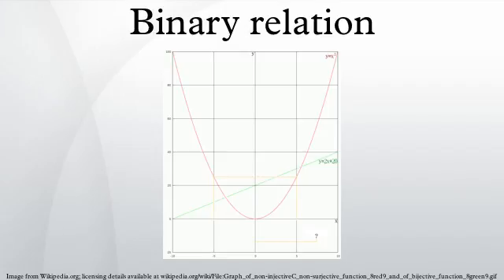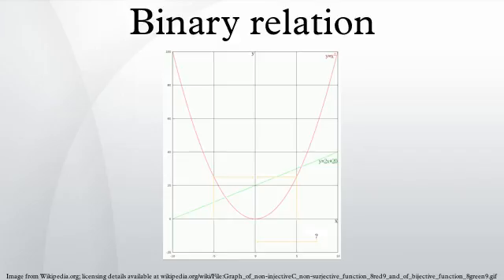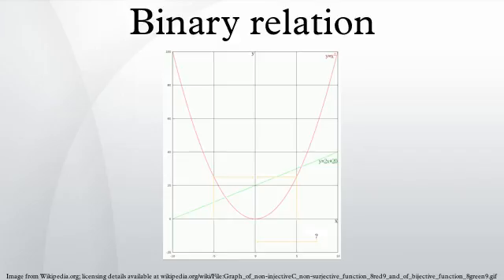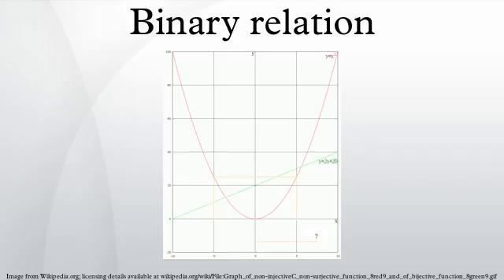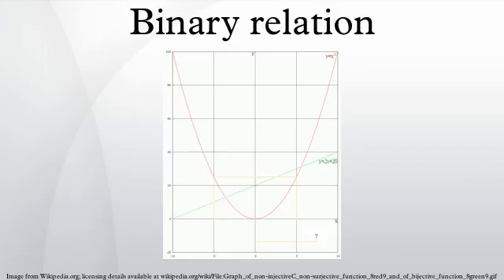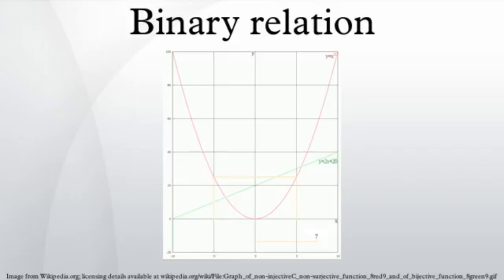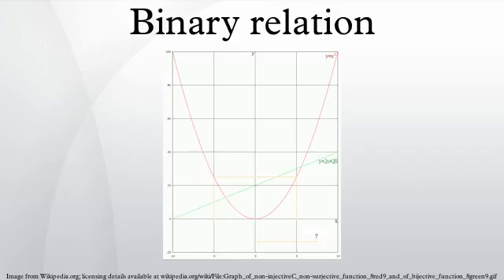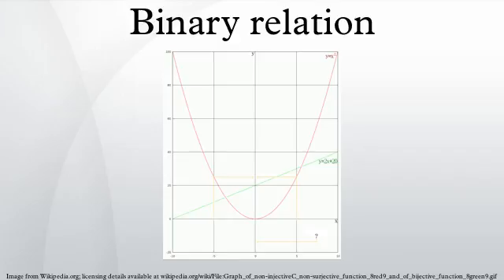Binary relation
In mathematics, a binary relation on a set A is a collection of ordered pairs of elements of A. In other words, it is a subset of the Cartesian product A2 = A × A. More generally, a binary relation between two sets A and B is a subset of A × B. The terms correspondence, dyadic relation and 2-place relation are synonyms for binary relation.
An example is the "divides" relation between the set of prime numbers P and the set of integers Z, in which every prime p is associated with every integer z that is a multiple of p. In this relation, for instance, the prime 2 is associated with numbers that include −4, 0, 6, 10, but not 1 or 9; and the prime 3 is associated with numbers that include 0, 6, and 9, but not 4 or 13.